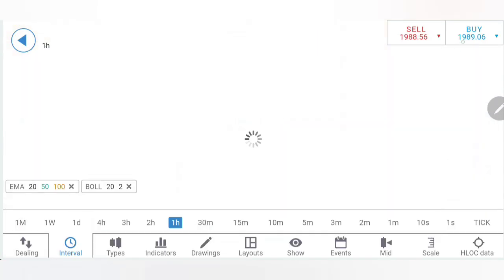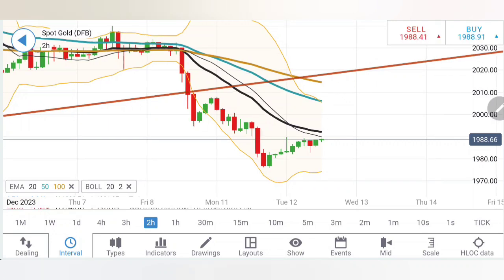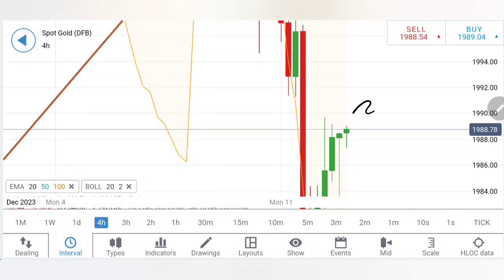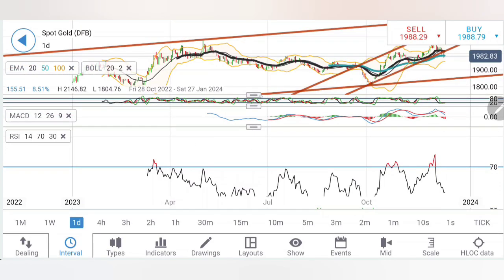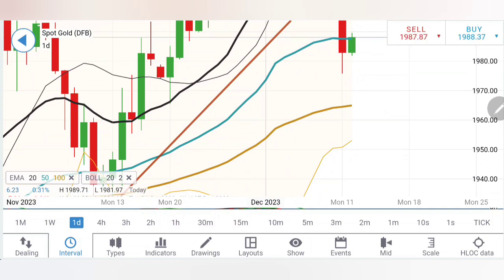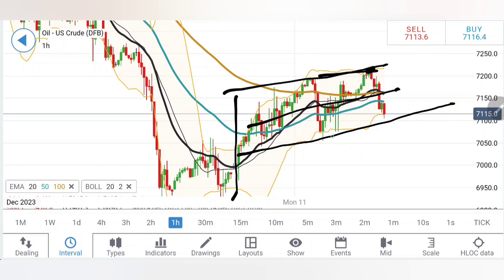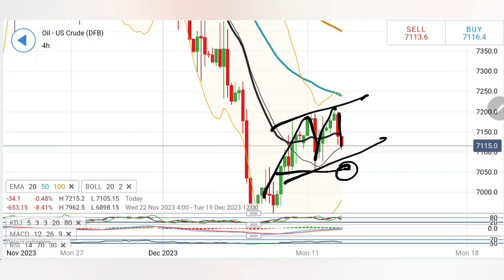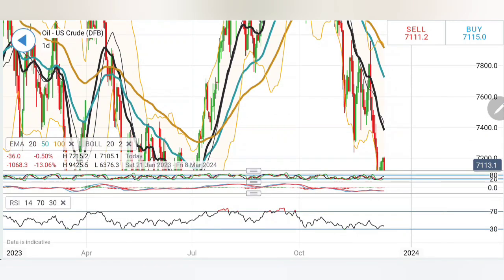CRASH More or Rise? GOLD XAUUSD Trading CPI| Gold Price Prediction Today 12 Dec |Crude Oil News Live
Hello Everyone,

1. What distinguishes the XAU and USD?

2. What does "Gold ETF" mean?

3. Why would someone use the trading pair XAU/USD?

4. What frequency do XAU/USD pairs trade?

5. How does trading in XAU/USD work?

6. Why is xauusd used?